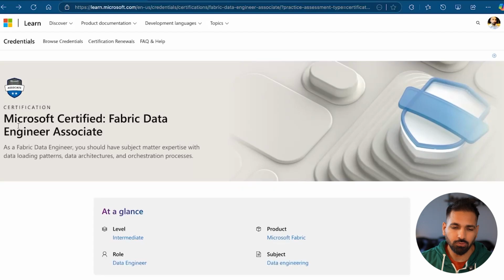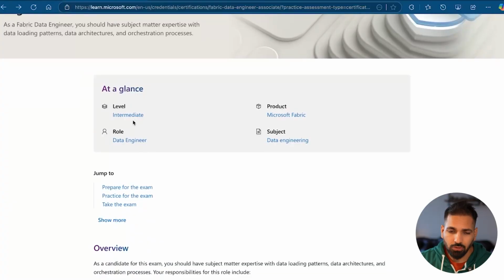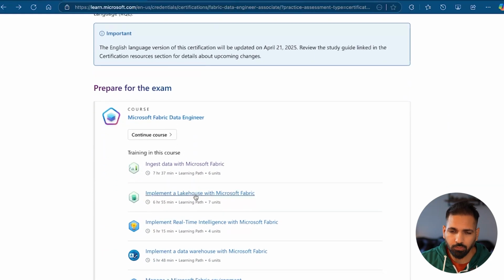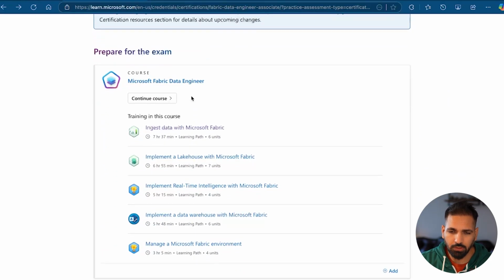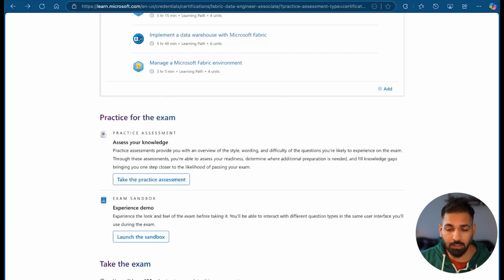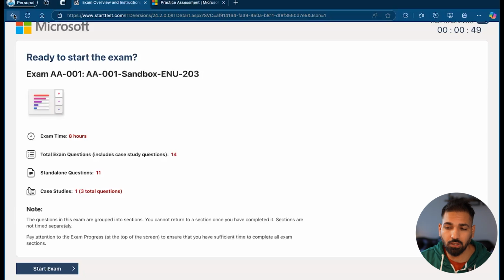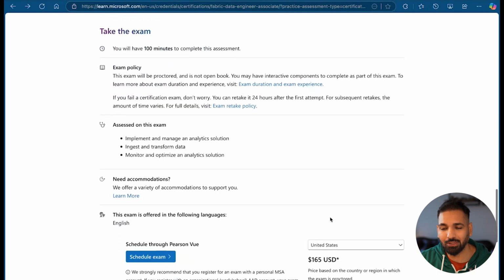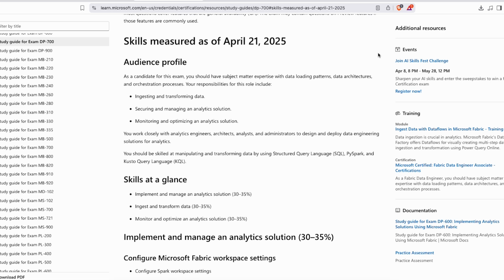Kickstart Your DP-700 Journey | Prepare for Microsoft Fabric Data Engineer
Ready to start your journey toward becoming a Microsoft Certified Fabric Data Engineer Associate?
This kick-off video will guide you on how to begin preparing for the DP-700: Microsoft Fabric Data Engineer certification exam.

In this video, you'll learn:
✅ What the DP-700 exam covers
✅ Skills measured and knowledge areas required
✅ Suggested study resources and preparation tips
✅ How earning the DP-700 certification can boost your career in data engineering and analytics

Whether you're new to Fabric or already have experience with Microsoft data services, this video is your starting point for success. Let's kickstart your learning journey together!